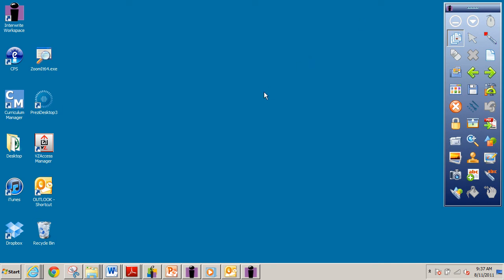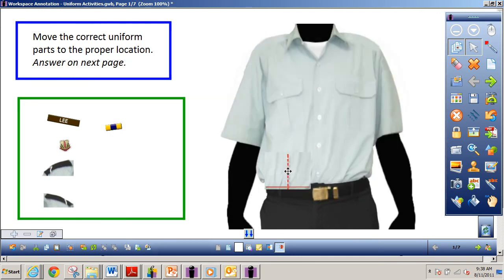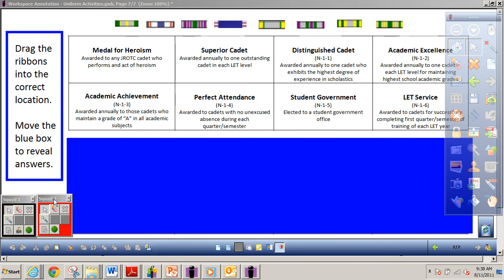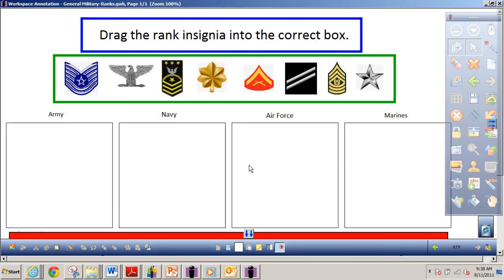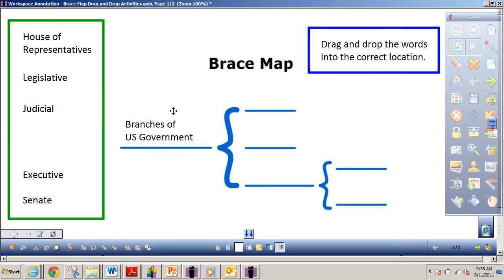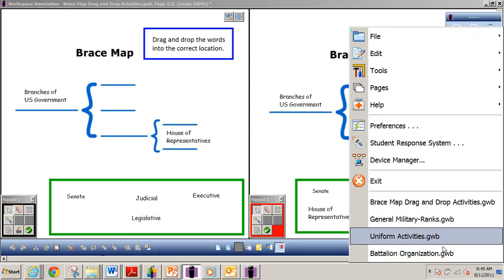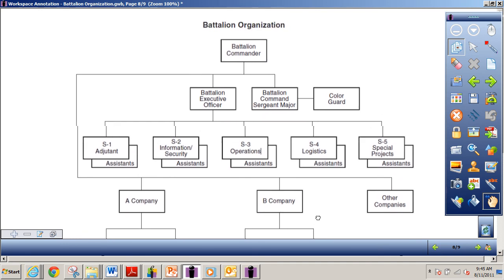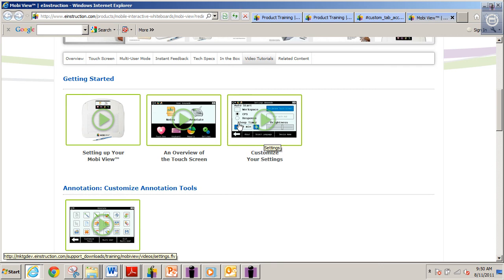Part 3 - MOBI Army JROTC Content with Workspace.avi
This video is Part 3 of a 3 part series on using the MOBI with Army JROTC Content.  NOTE:  During parts of the video where we are demonstrating the "collaborative mode" in Workspace, the annotations do not show clearly due to video compression issues.  You should still be able to understand the basic concepts.